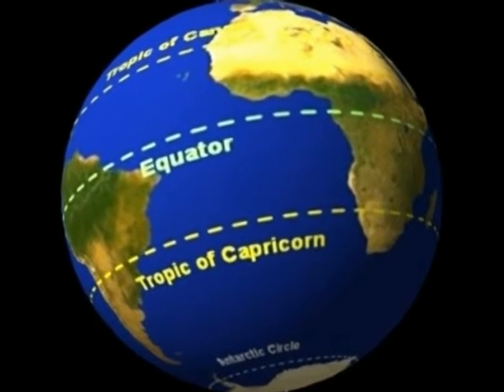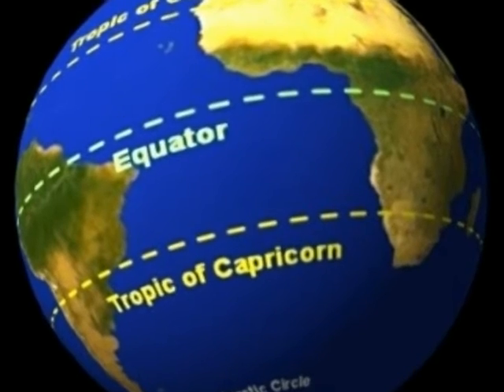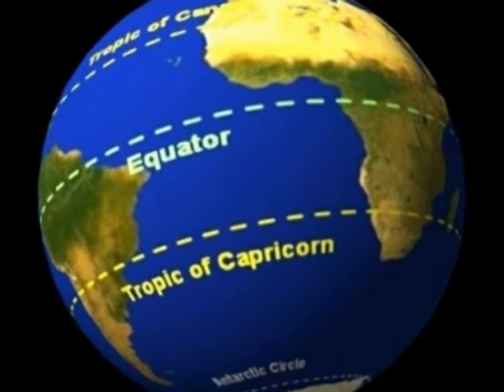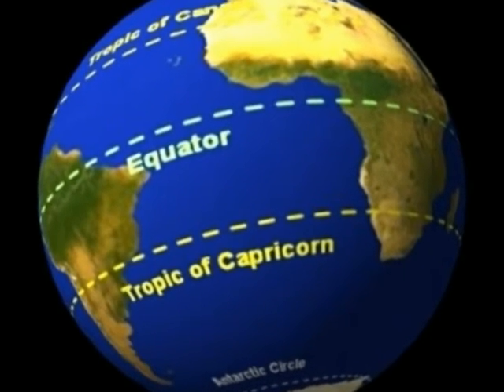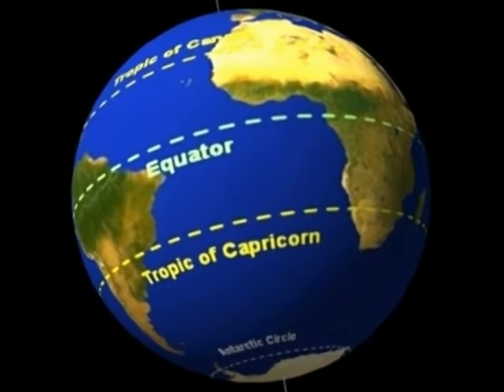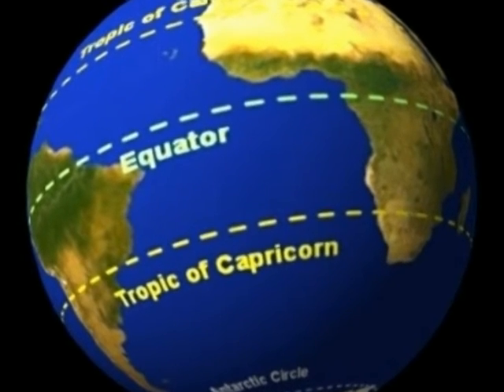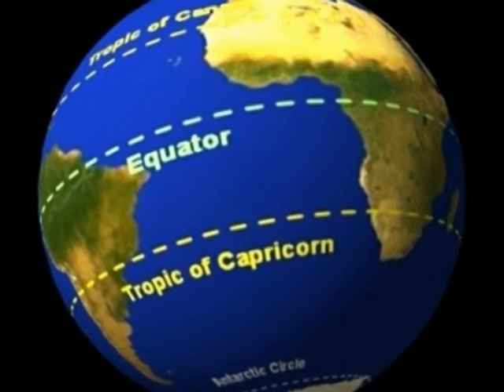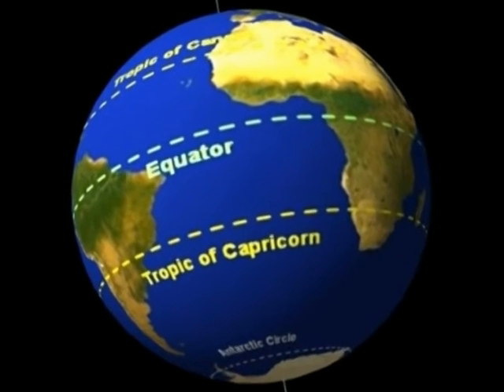Tropic Of Cancer CBSE IX Geography